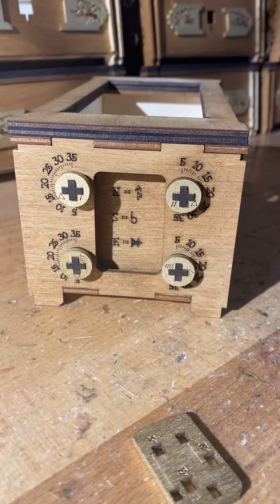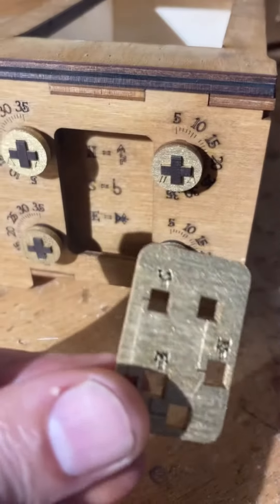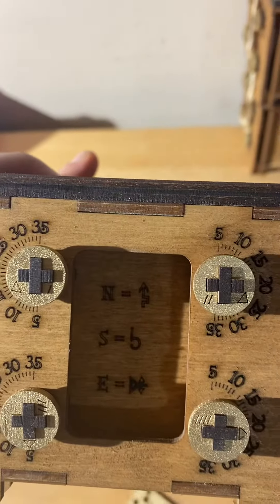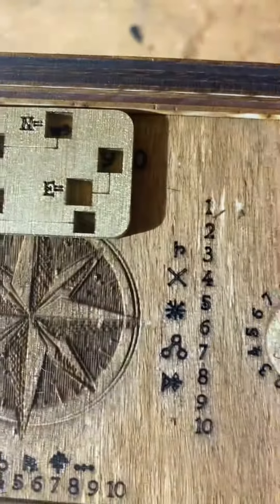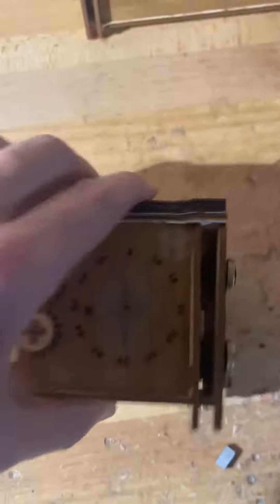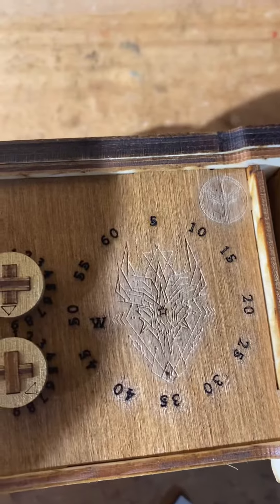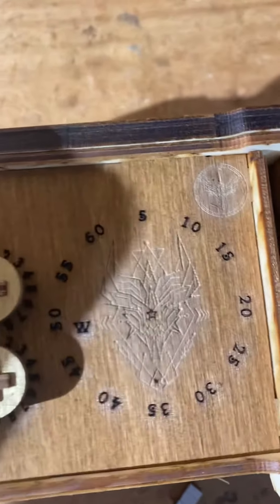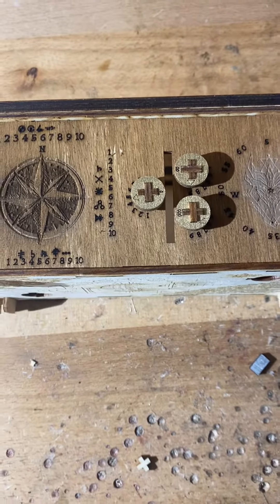April 1, 2022